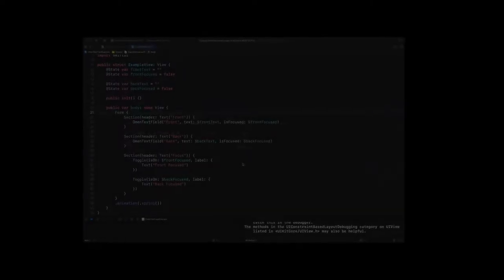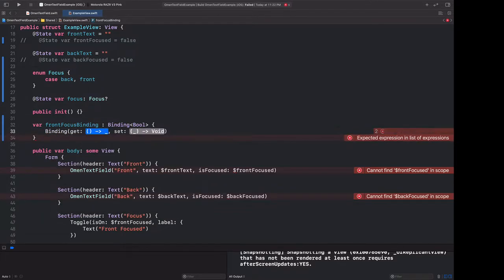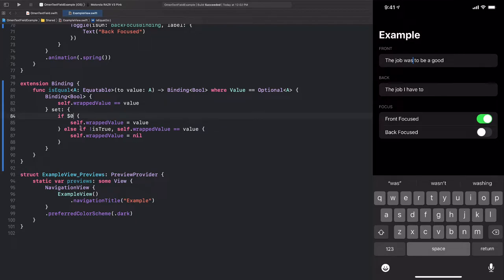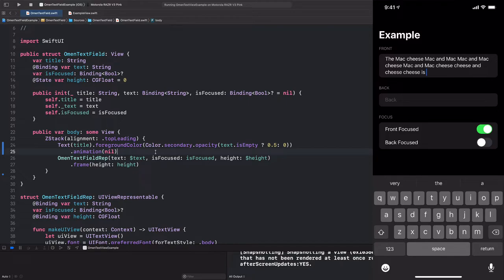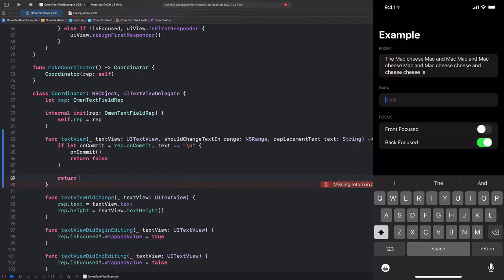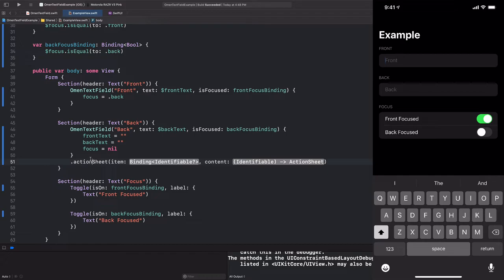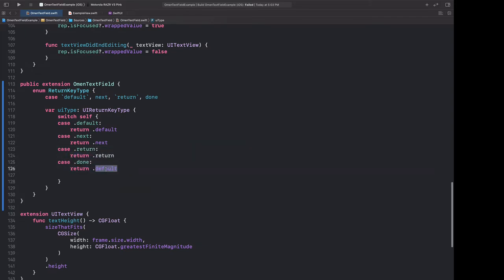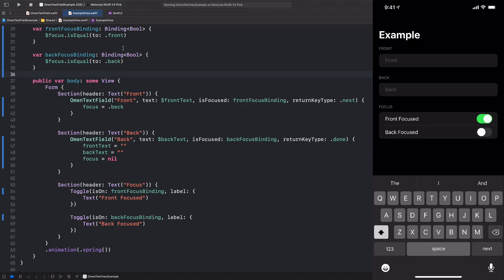"Production" SwiftUI — Building a Better TextField — PART II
SwiftUI gives wonderful demos. However, when building nontrivial apps, one quickly finds themselves on dark road capped with two dead ends, paved with potholes, dripping with tar, crying blood… You look up and realize you’ve lost 5 hours attempting to change the color of a List view header, and still failed.

Having worked on an app in SwiftUI since it was first released I’ve lost many lonely, one-sided battles against the built-in Views. However, I’ve also experienced a handful of victories. And I intend to stumble through clunky video editing software in order to share these with you!

In this second part, we’re going to add some more polish and functionality to our augmented TextField. This will include exploring API and data model design, SwiftUI Bindings, a “one weird trick” or two, and the word *heuristics*. This second episode is replete with theme music as well as a certain YouTube invocation to simultaneously-enjoy-and-view-at-regular-intervals. Bon appetite!

(There are a few odd audio-visual glitches, thanks to my editing software malfunctioning—though I think I figured out how to avoid these in the next one 🥳. We'll see!)